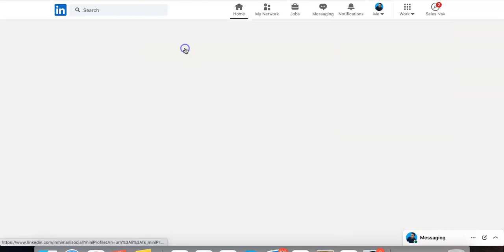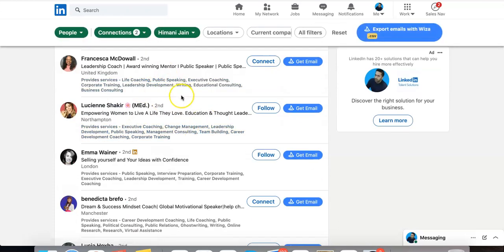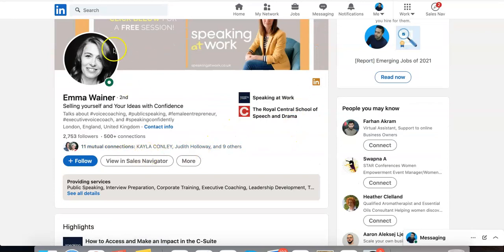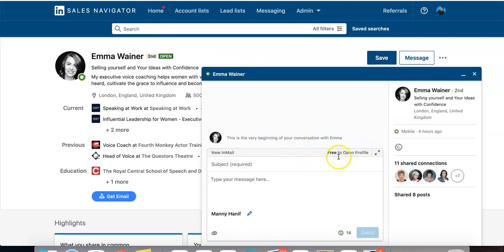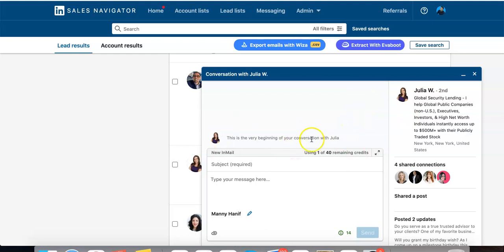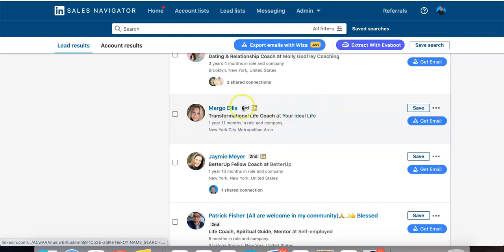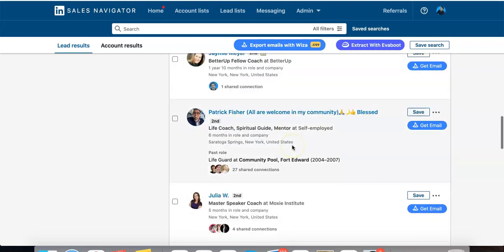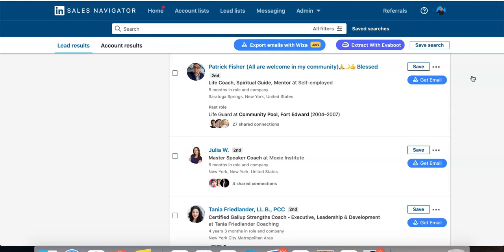LinkedIn Marketing 2022 - How To Find HOT LEADS Using InMails - Part 11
Learn how to use LinkedIn InMails